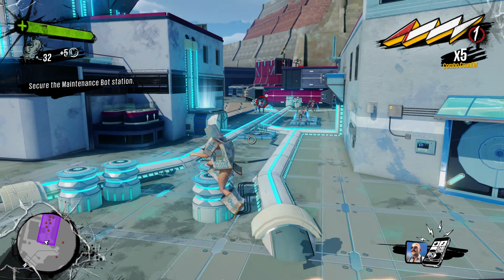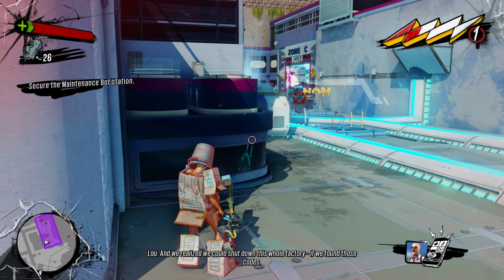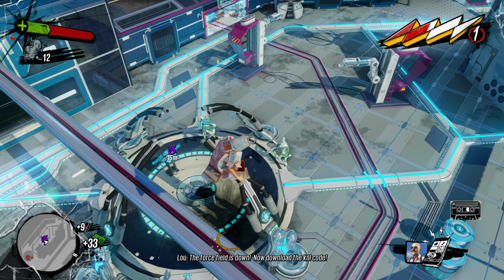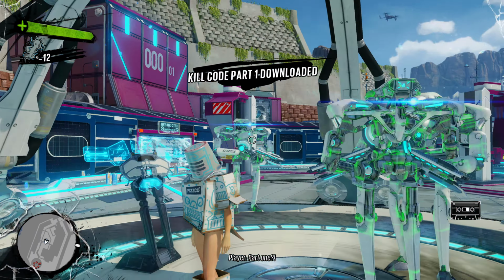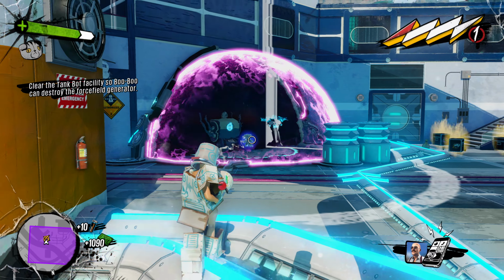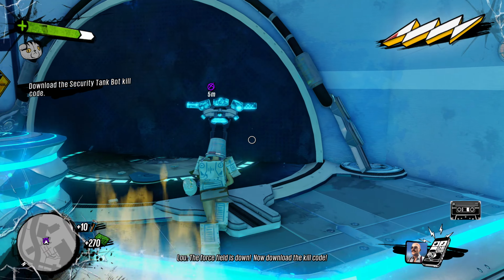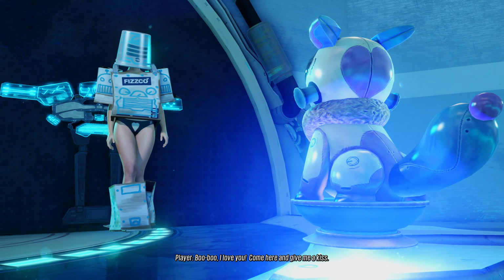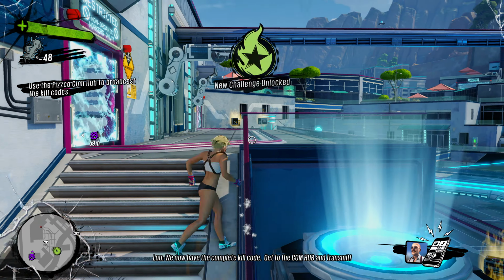SUNSET OVERDRIVE (DLC) Playthrough Part 68 - 4K Gameplay (FULL GAME) PC GAME PASS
DLC "Dawn of the Rise of the Fallen Machine" Chapter: "All You Need is Kill Codes."

This is a playthrough of SUNSET OVERDRIVE from start to finish. Sometimes I steer away to look for hidden items and collectibles, so please be patient XD thank you :)

It's available on PC GAME PASS on the time of recording.

On July 13, 2027, megaconglomerate FizzCo hosts a massive pre-release party in Sunset City for its new energy drink, OverCharge Delirium XT (also known as OverCharge), allowing the citizens to be the first to try it. In an attempt to sell OverCharge faster, FizzCo skipped health regulation protocols and rushed through testing, leading to the drink being so toxic that anyone who drinks it transforms into a violent, boil-covered mutant known as an Overcharge Drinker (OD). The mutants infest the city within hours of the pre-release party, which comes to be known as "Horror Night". In order to cover up the deception, FizzCo claims that a viral outbreak has happened and quarantines the whole city, preventing anyone from entering or exiting. The player, a janitor employed by FizzCo, is saved from an attacking OD by Walter, a former FizzCo security guard. Walter admits him into a small group of fellow survivors, which also includes Floyd, a former FizzCo chemist whose concerns about OverCharge's safety went unheeded.